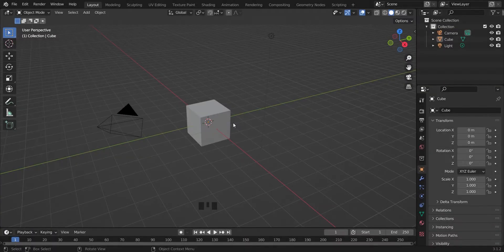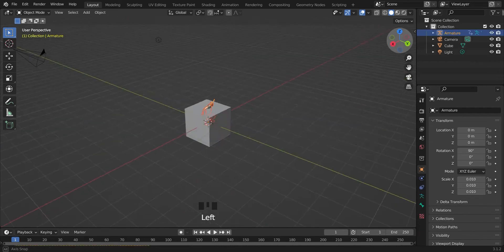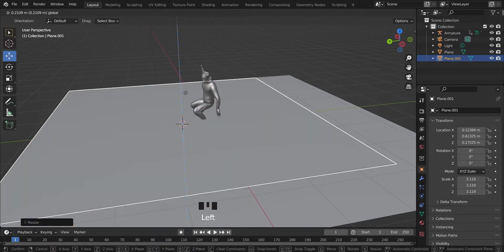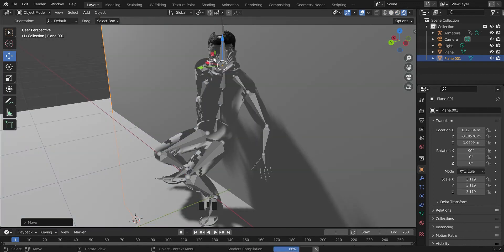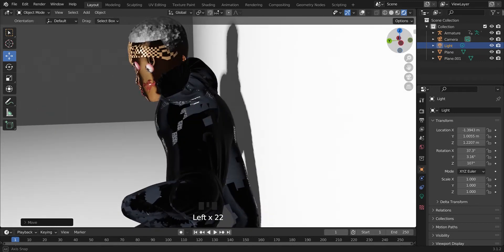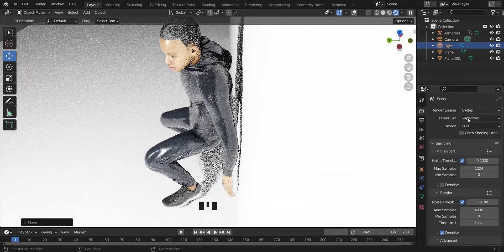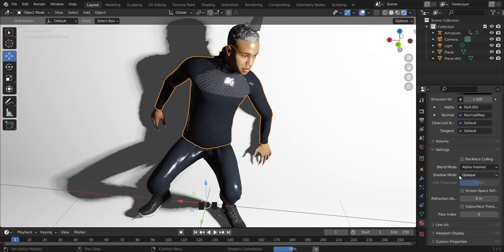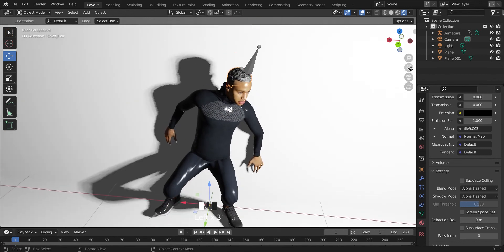How To Fix Transparent Mixamo Characters in Blender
This video shows How To Fix  Transparent Maximo textures in blender.  You can also use this method to fix transparency problems.